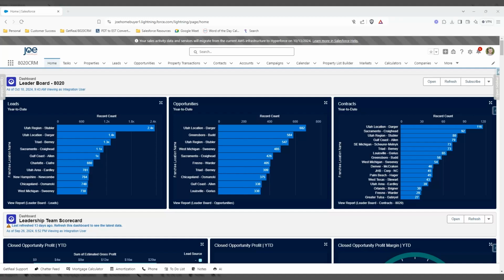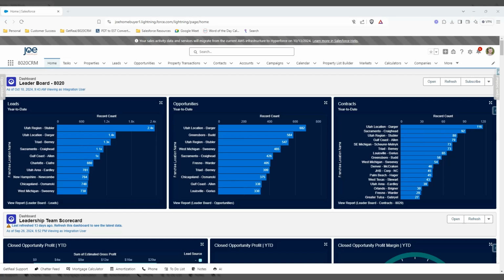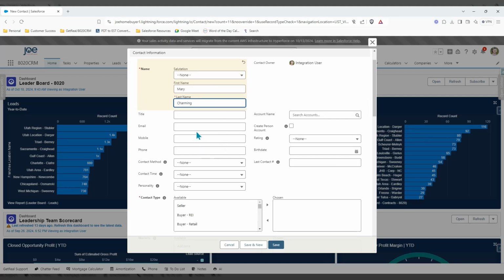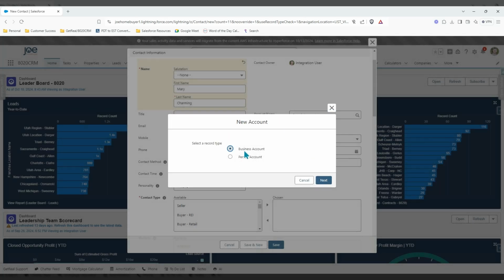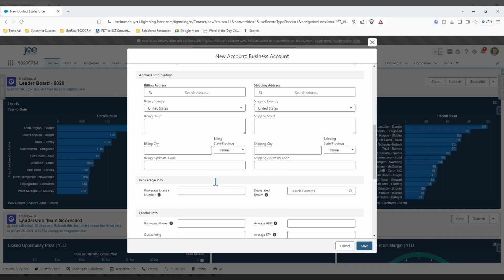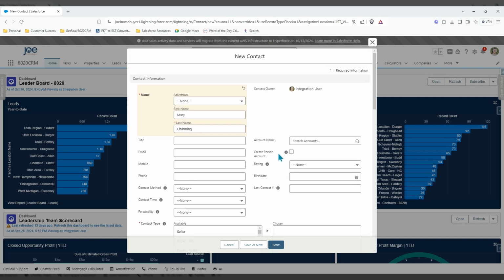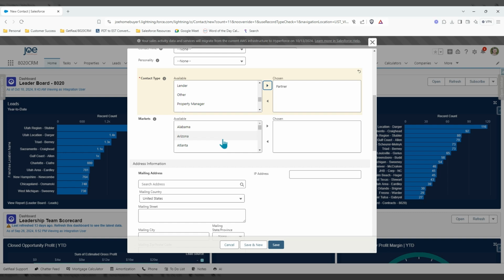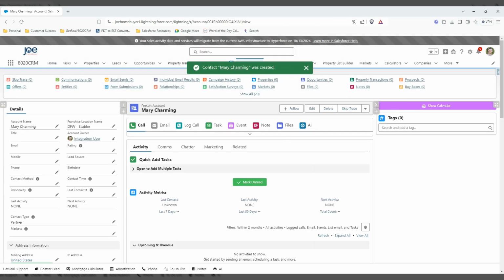Create and Manage Contacts in 8020CRM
🤝 Effortlessly Create and Manage Contacts in 8020CRM!

In this video, we'll guide you through the process of creating new contacts in 8020CRM and associating them with either a business or personal account. Learn how to prevent orphan contacts and ensure that all your important relationships are correctly linked for optimal management.

Key Topics Covered:
• Creating Contacts: Step-by-step instructions for adding new contacts to your CRM.
• Account Association: How to properly associate contacts with business or personal accounts to maintain organization and accessibility.